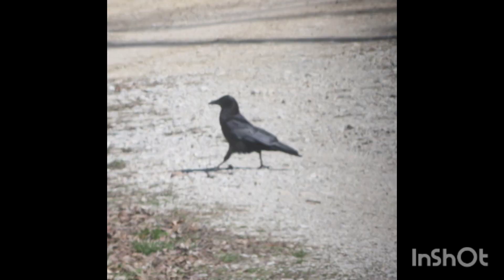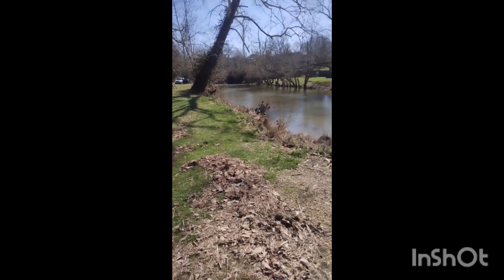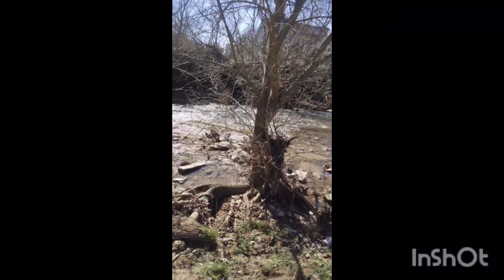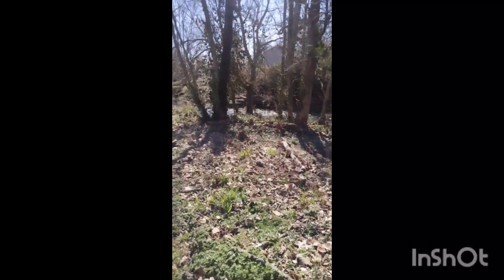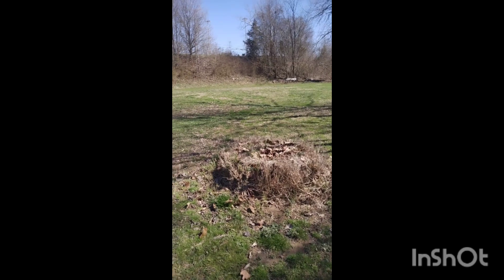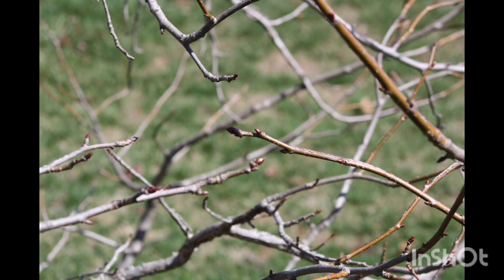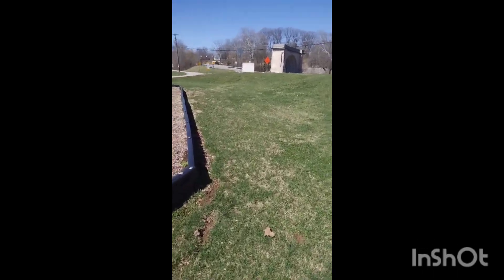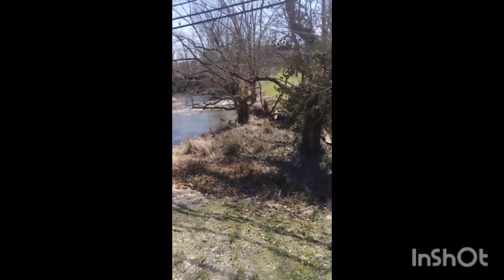The Creek at Brookside Park- The Camera Sessions #2 - Canon EF 75-300mm